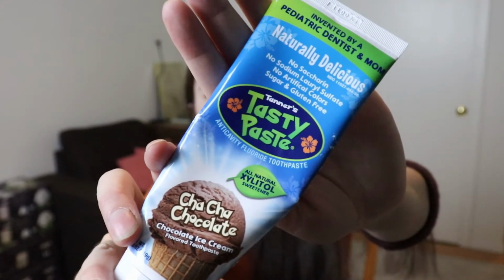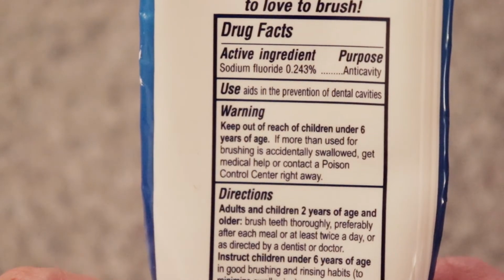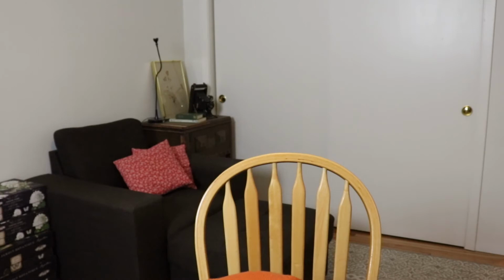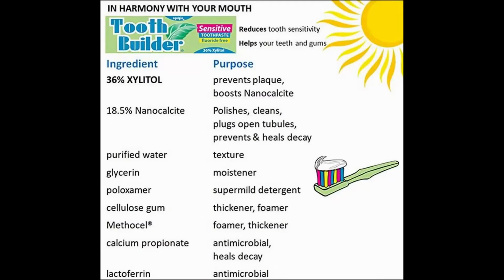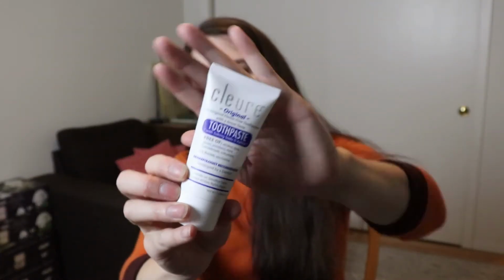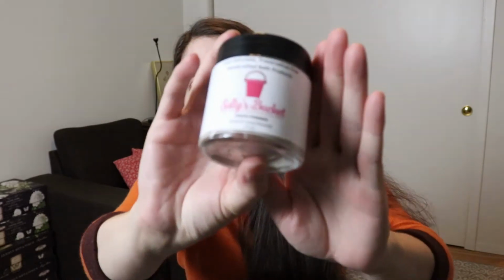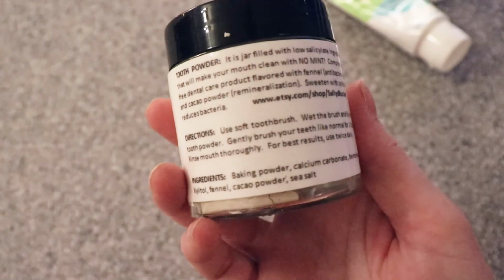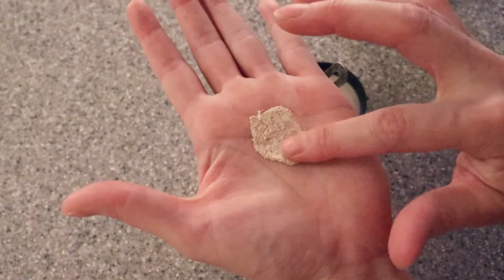Mint-Free Fluoride Toothpaste... Whaaa??? Low Salicylate Toothpastes and Alternatives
Join me while we talk about 3 low-sal toothpaste options, a tooth powder, and 3 kitchen/bathroom cabinet staples you might have already when you're in a pinch.

•Tasty Paste, ChaCha Chocolate
•Cleure Toothpaste, Original
•Cleure Toothpaste, Cinnamon
•Squiggle Tooth Builder, unflavored
•Sally's Bucket Tooth Powder

Salicylates are natural chemicals (similar to aspirin) that occur in low doses of fruits, veggies, oils, fragrances, and cleaners. Some people (like me) are sensitive or intolerant. In many, a histamine reaction occurs, triggering an allergic-type reaction and making us sick. A low-salicylate diet has provided relief for many suffering from the condition.

Always consult with your doctor and/or dietician before beginning dietary investigation into a food intolerance. They know you and your history, and they know what you're trying to accomplish. Information on this site is drawn from the personal experience and scientific literature. The low-sal-life and Sarah Verlinde-Azofeifa cannot be held liable for any errors or omissions. But corrections always welcome!